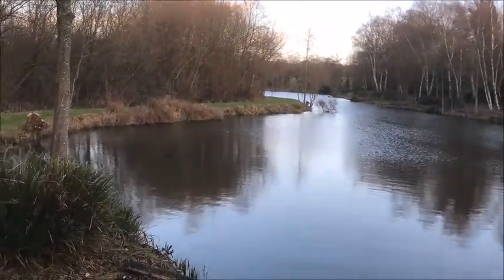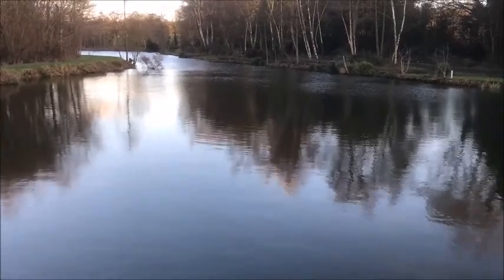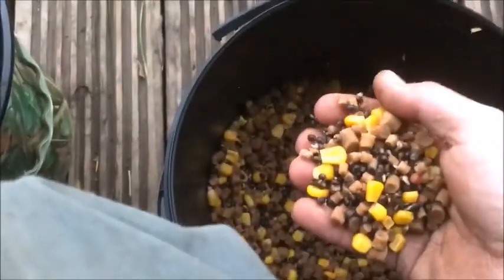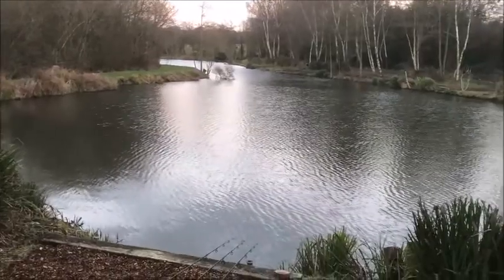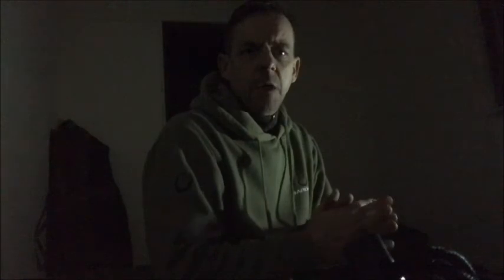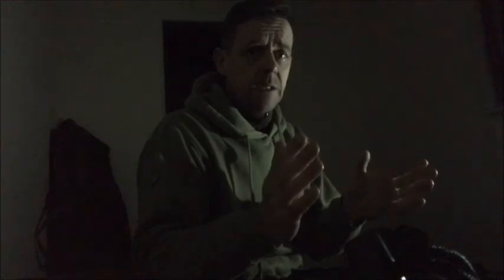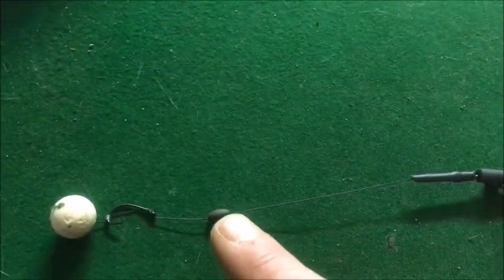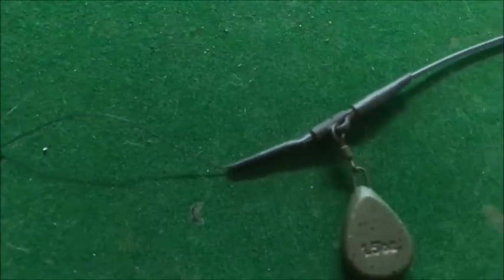Winter Carp Campaign on Daughters Lake at Beaver Fishery Vlog 1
Here is my first attempt at doing a vlog. I am going to try and video my sessions on Daughters Lake until March. This is a video of my first session of 2018. I usually only do one overnighter a week so bear with me. From March i will concentrate on Snipe Lake.